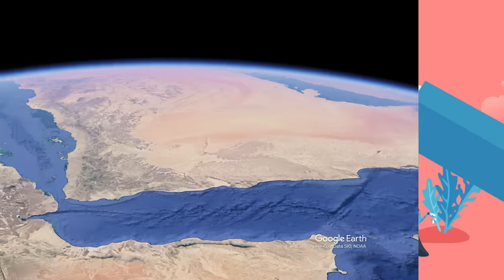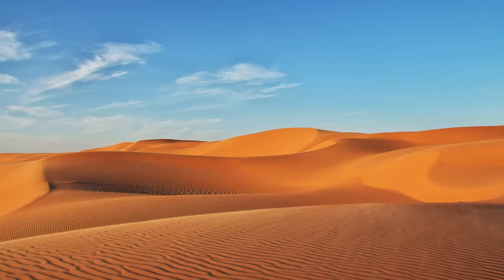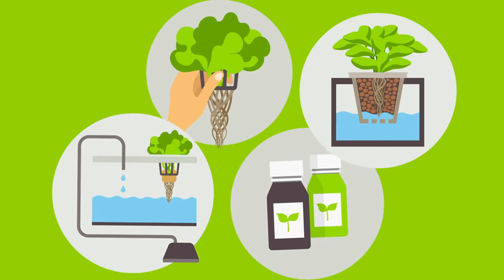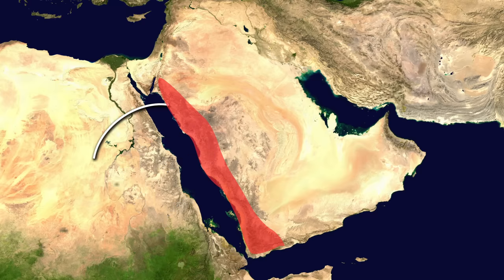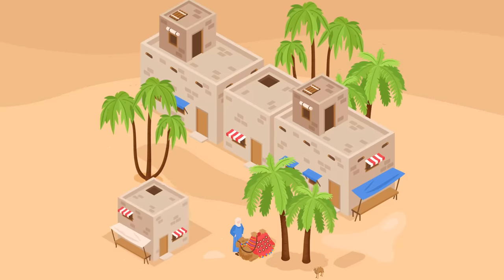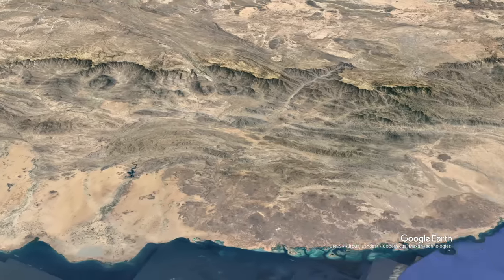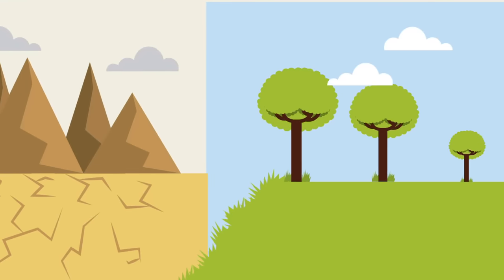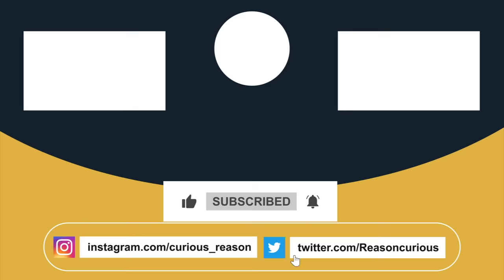How Saudi Arabia Is Turning Desert into Huge Farmlands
When most of us think of the Middle East and Saudi Arabia, we think of scorching sun, endless ocean of sand dunes, and one of the inhospitable climates on Earth, that wasn’t the case in the not-so-distant past. About 10000 years ago and before it was a place of rolling grasslands, forests, and jungles watered by torrential monsoon rains just like in tropical southeast Asia. Thanks to huge water resources deep beneath, Saudi Arabia could be able to transform desert into farmlands.

Interesting stuff I found for myself:

Sannu, Bill Pearce, Vladimir Puhalac